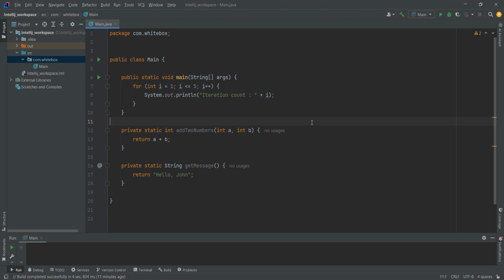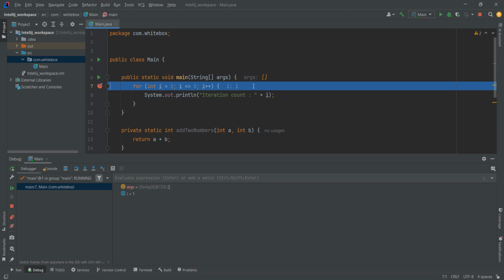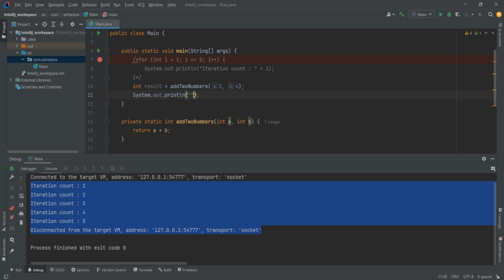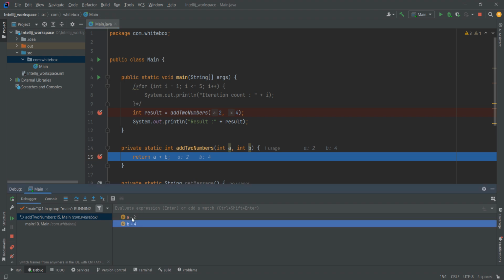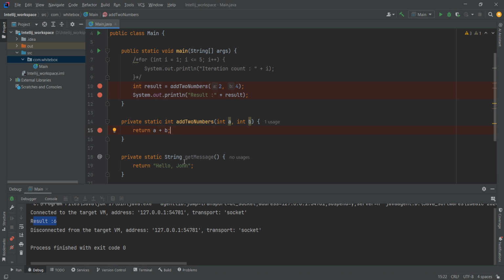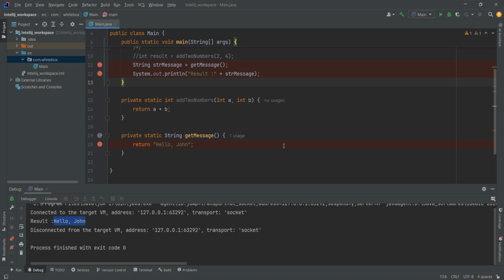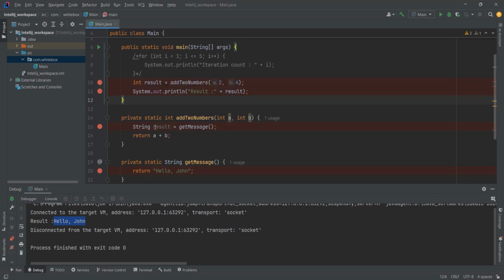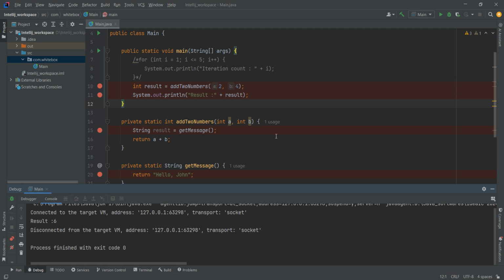How to do debug java application in intellij idea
In this video I explained how to do debug java application in intellij idea step by step.

Who ever doesn't not debugging skill this video will help full.